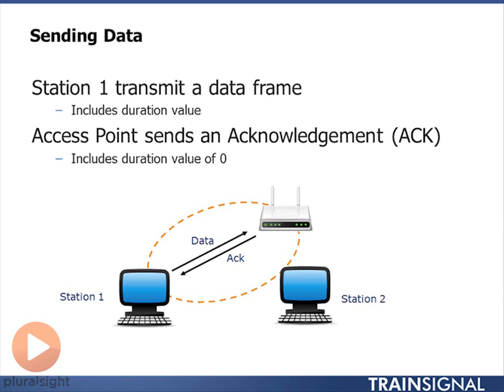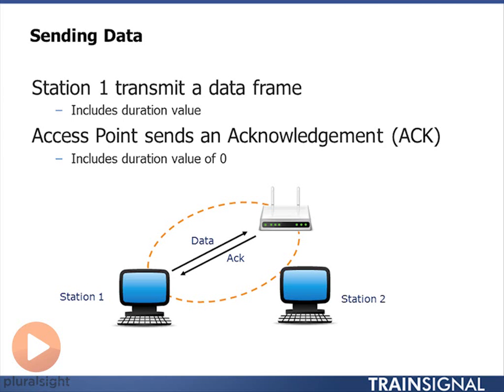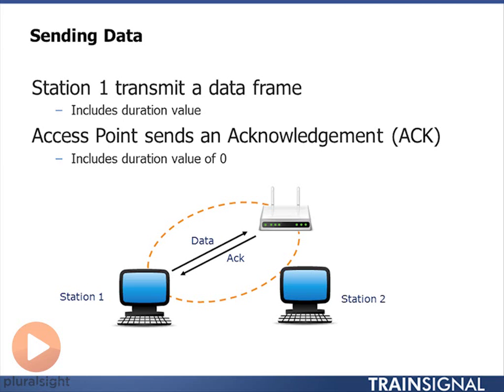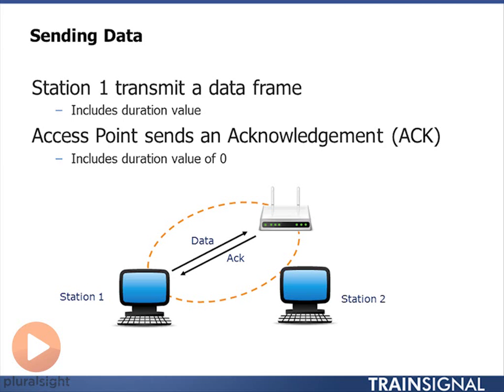Sending Data 6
Sending Data - Cisco CCNA Wireless LAN Fundamentals